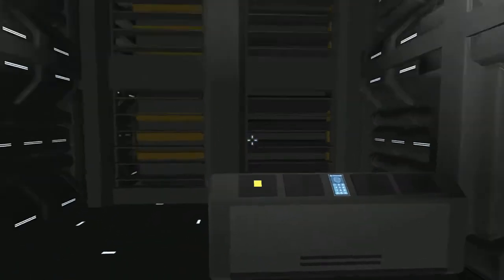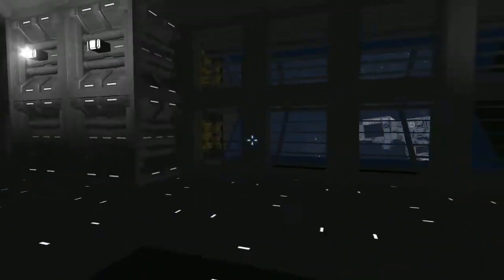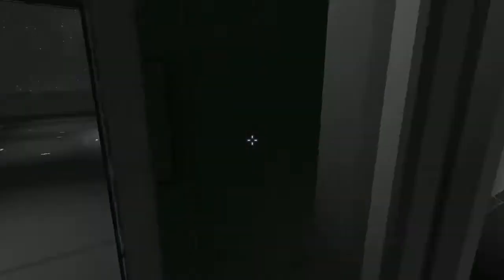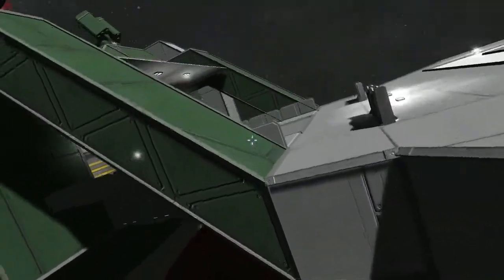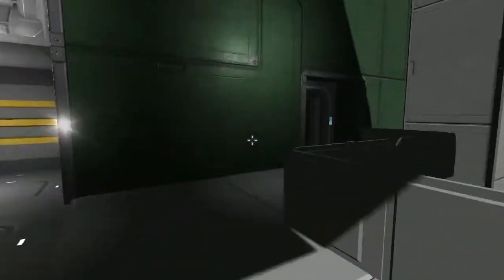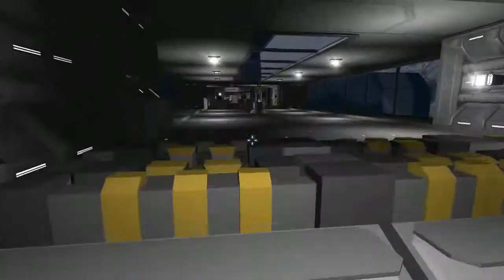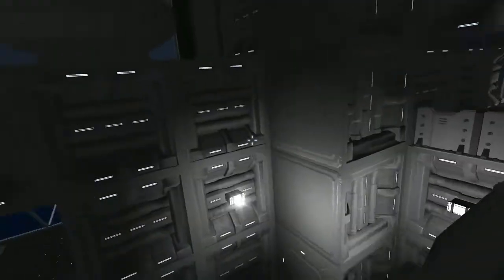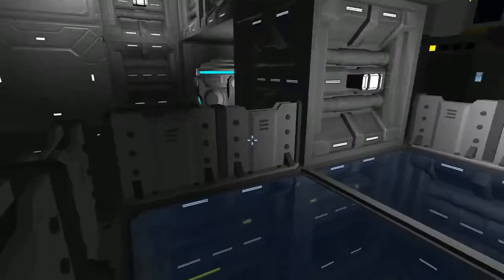Space Engineers - ES2 Retrofitting update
Quick update on the after recording changes we made after a quick quality check on the site so that we can bring everybody up to speed.